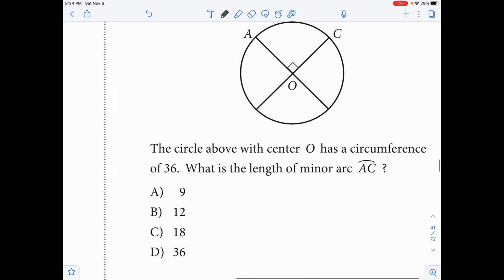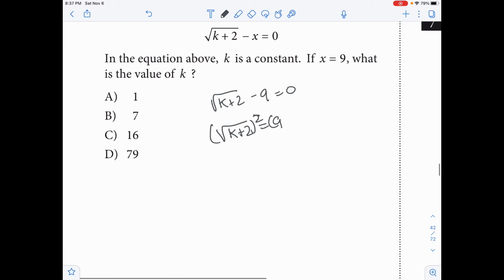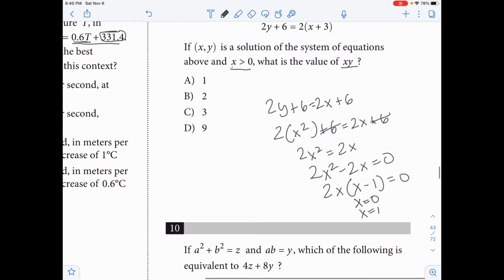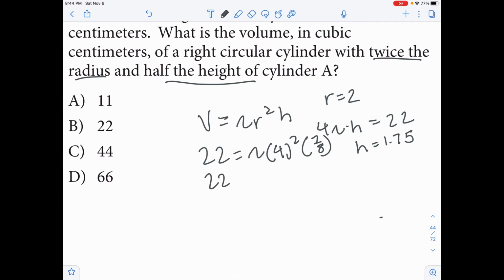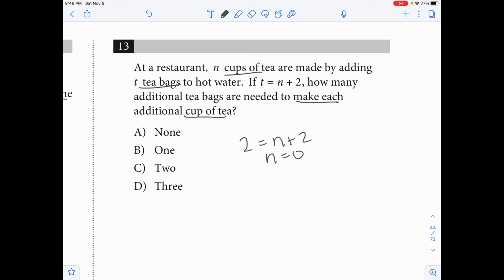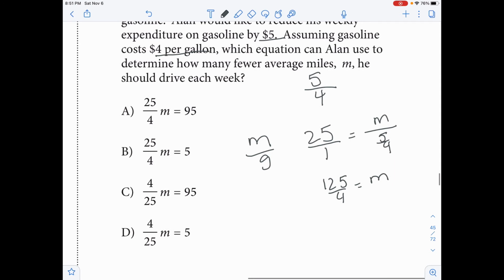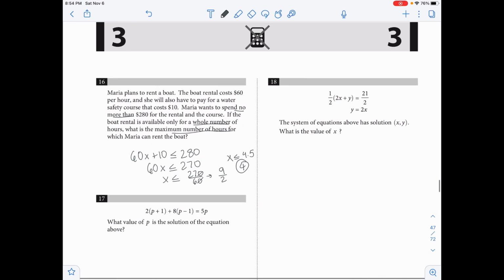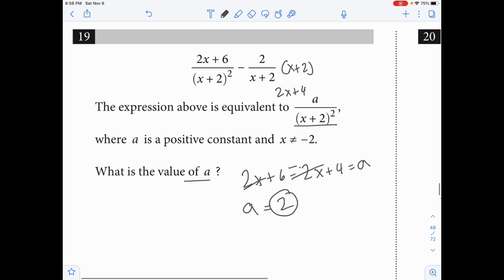SAT Math: Tips & Tricks for no calc on Practice Test 5!!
In this STEM.io, Ritesh walks through the math no calculator section (section 3) of the official SAT Practice Test #5 by clearly explaining each question. He explains the various approaches that you can take if you encounter a similar question, as well as many tips and tricks that you can use! Hope you enjoy this video!

The mission of STEM.io is to help people in the area of STEM by teaching the concepts in fun and understandable ways that are not taught in school. By doing this, we allow students to not only do better in school, but also develop a passion or interest that they can pursue for the rest of their lives.